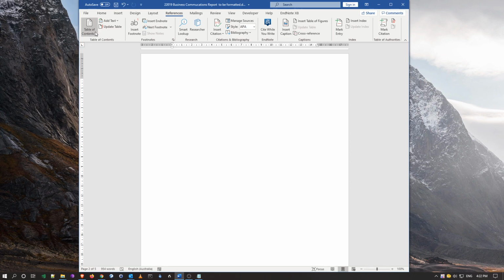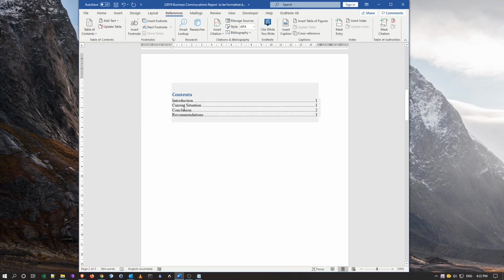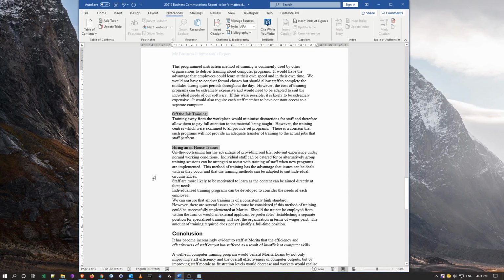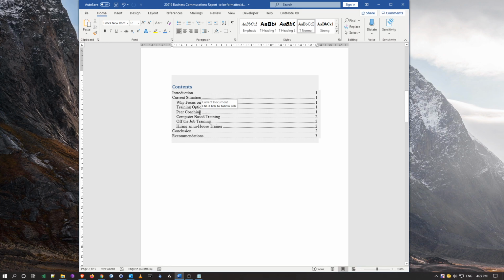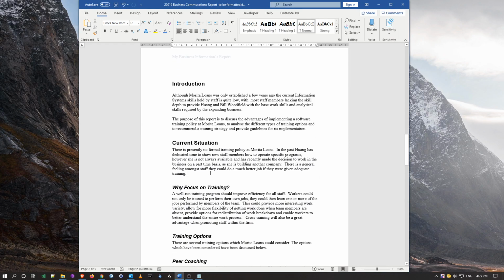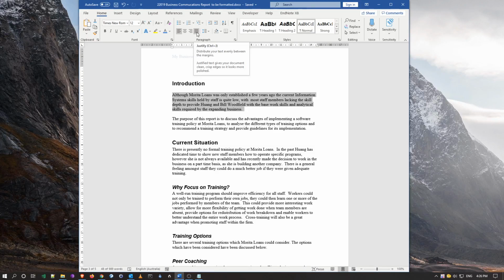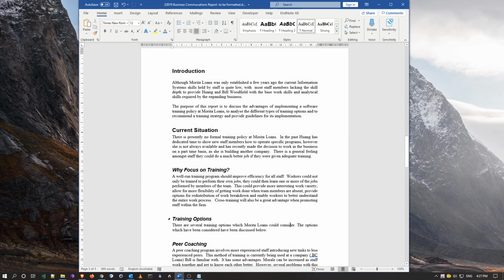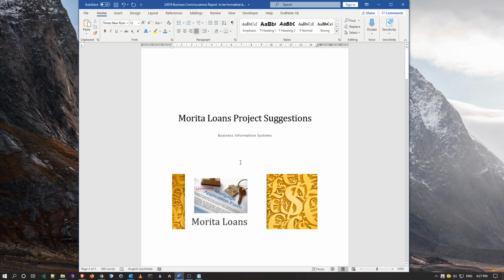mdl07 06 report formatting 3